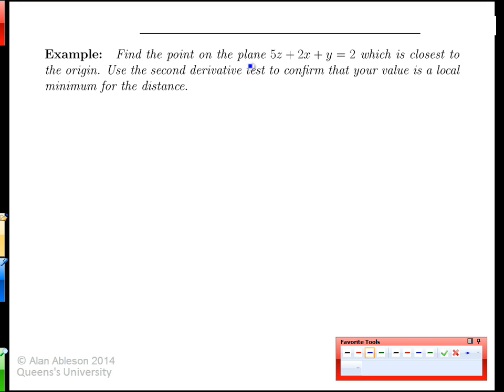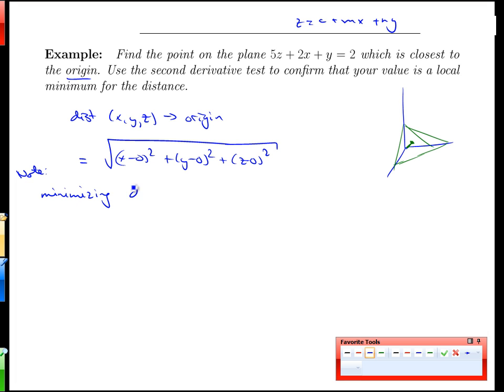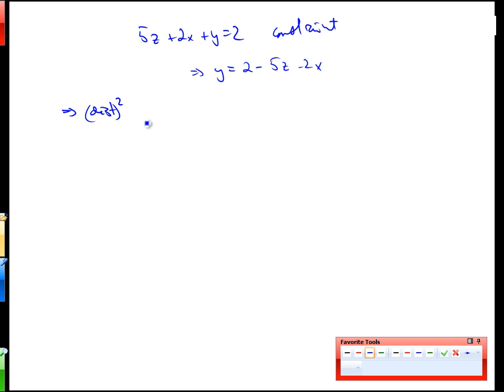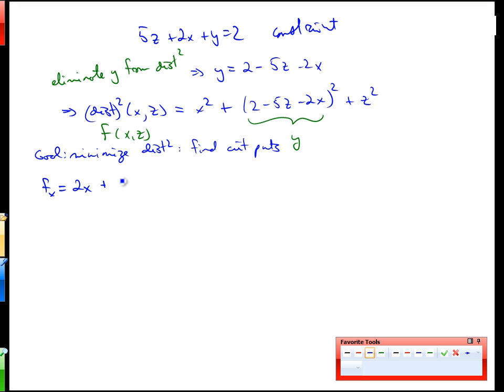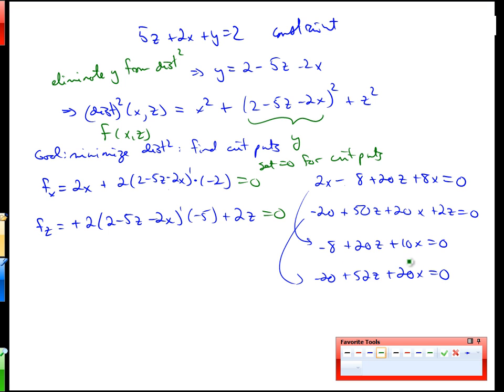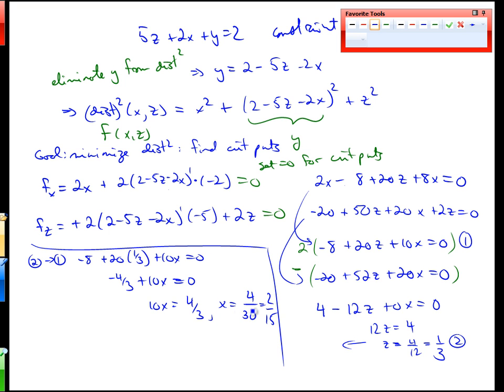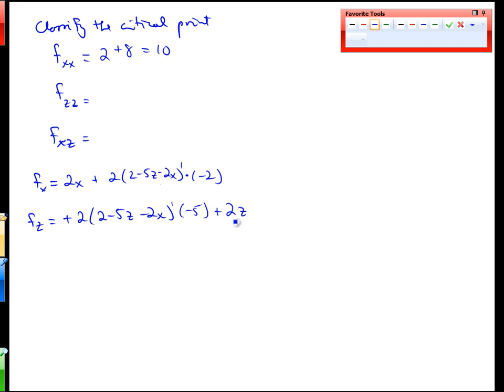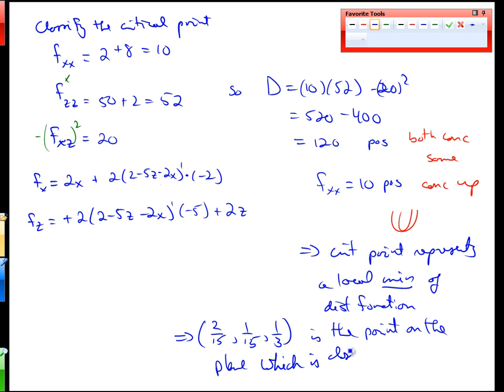Unit 22-8 Applications-Geometric